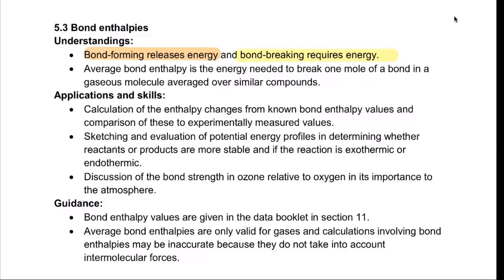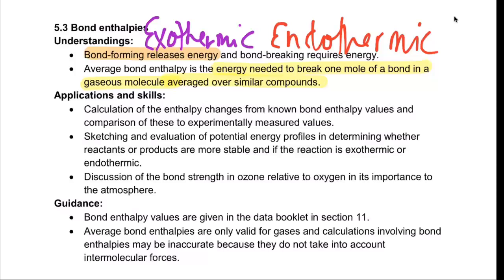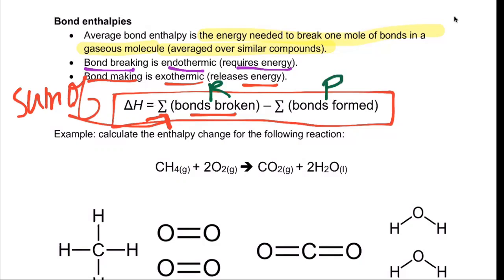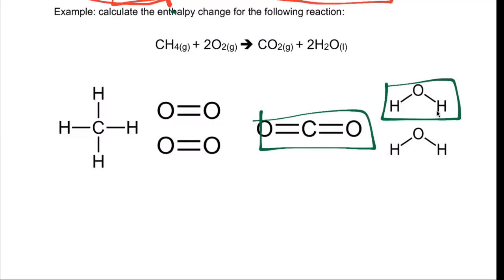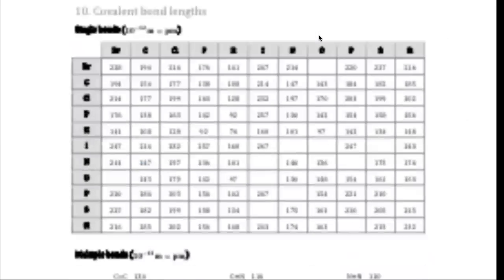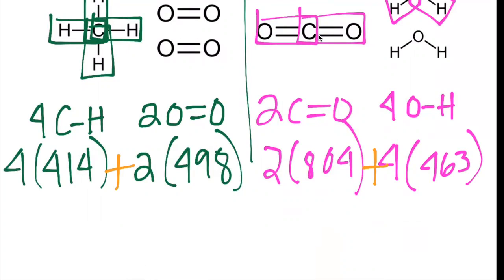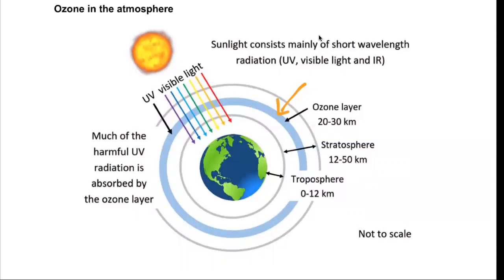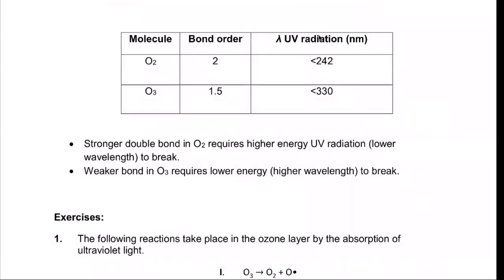IB SL 3/3